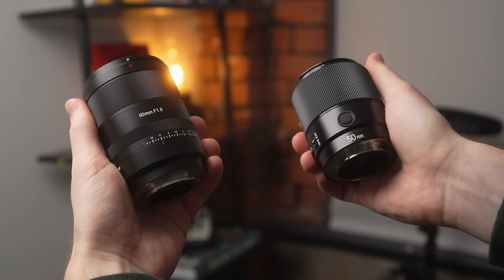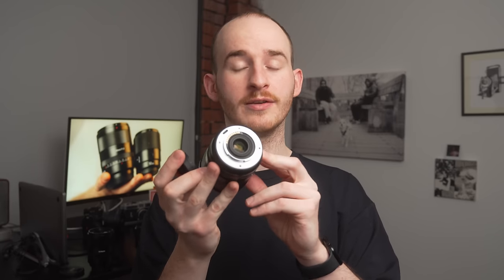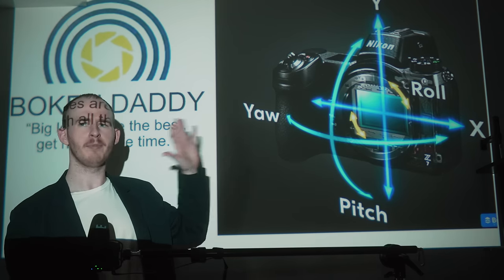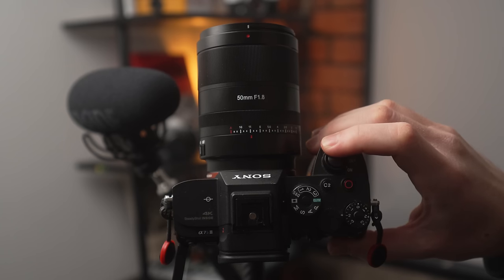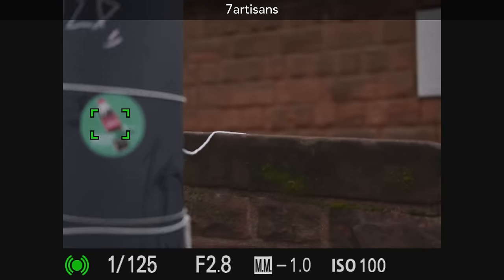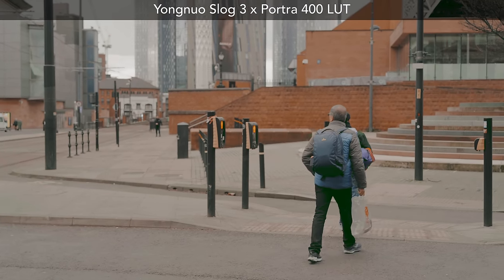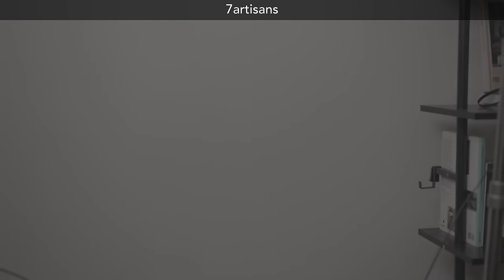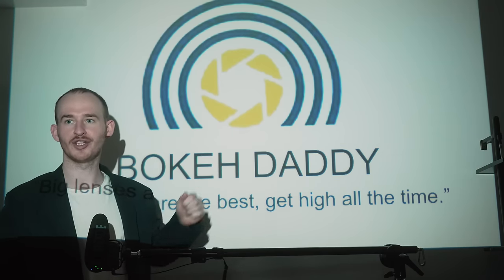The Problem With New Lenses No One Talks About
Third-party 50mm f/1.8 lenses are EVERYWHERE, some more budget-friendly than others. However, some of the more "budget-friendly" 50mm street photography lenses are more expensive than first party lenses from Sony, Fujifilm or Canon - so, what's happening here? Can budget 50mm lenses be good long term street photography lenses? In this video we look at the 7artisans 50mm f/1.8 AF, the Yongnuo 50mm f/1.8 AF and some Viltrox lenses.